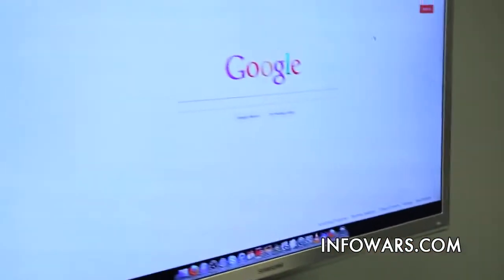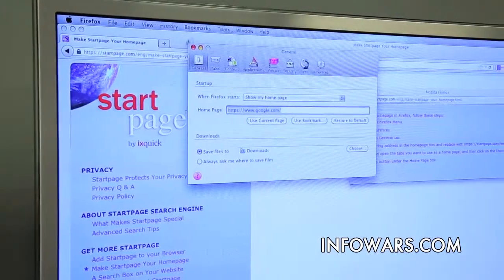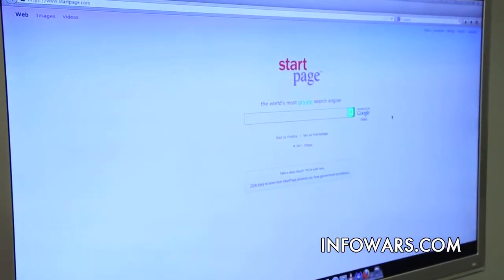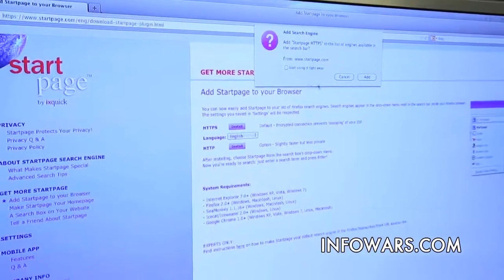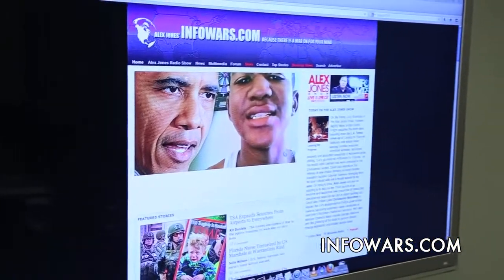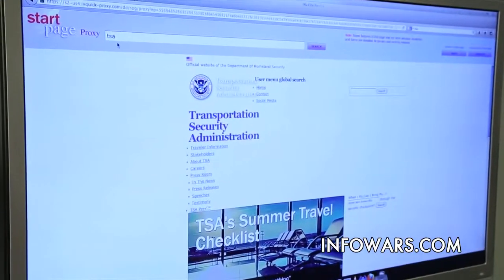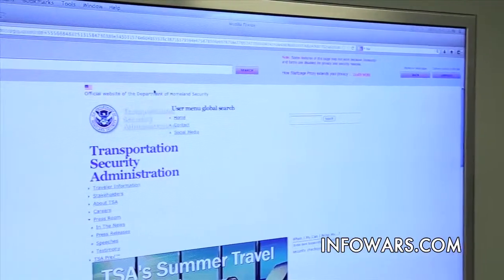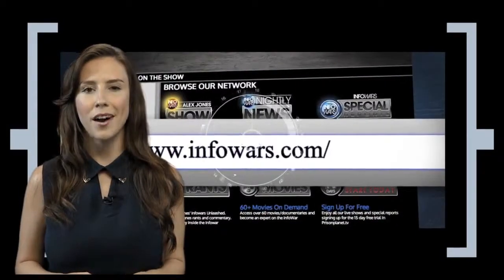Get The Government Out of Your Search Engine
Katherine Albrecht gives a tutorial on how to make start page.com your default browser. Use it instead of Yahoo, Google or Bing and keep your internet searches private.